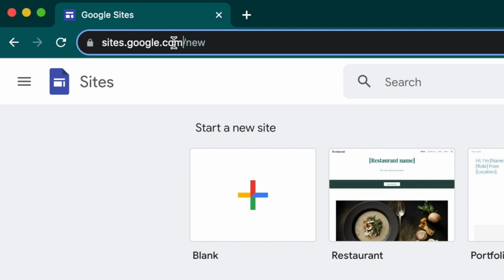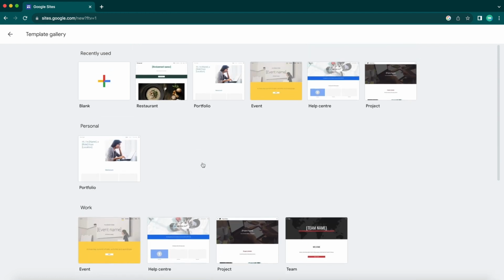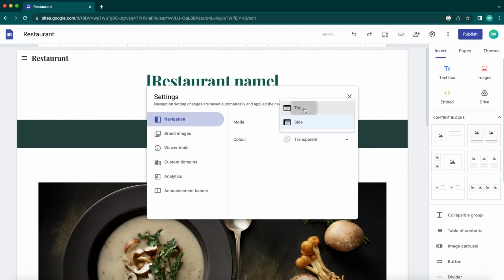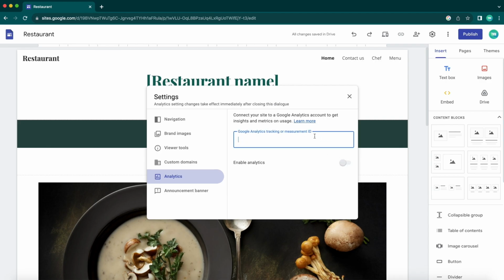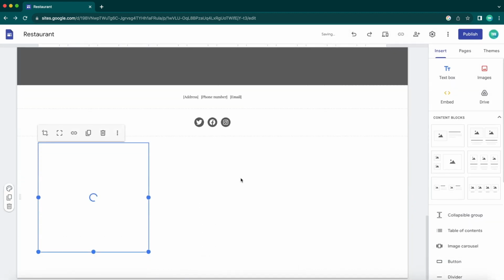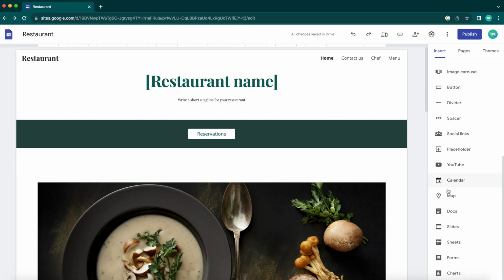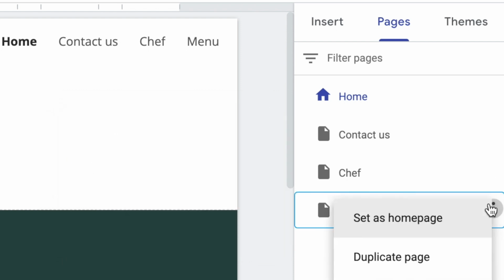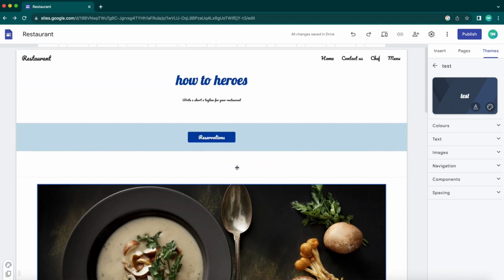Google Sites Tutorial For Beginners - 2023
In this video, we will show you The Complete Process of using Google Sites as a Complete Beginner. step-by-step in just 3 min.